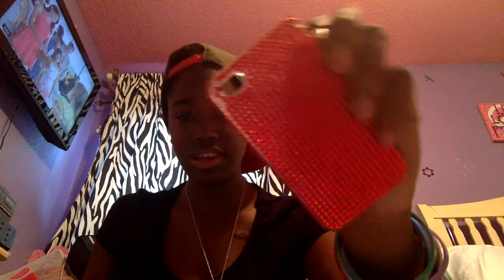Phone case collection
my phone case collection Instagram:@Latshiawest kik:Lalaiam & twitter: @Latshiawest